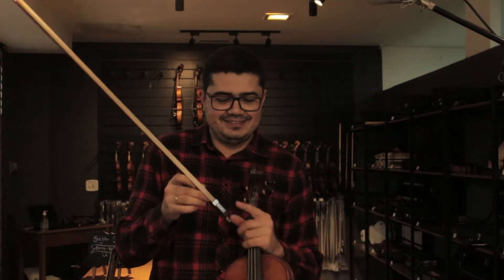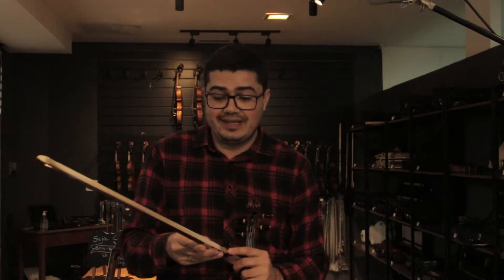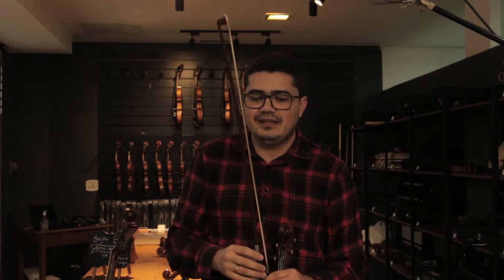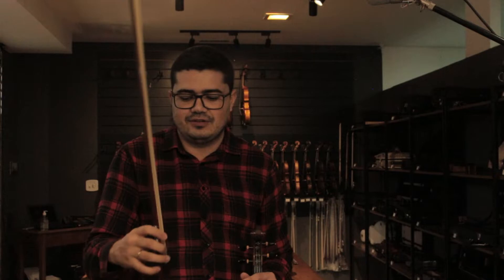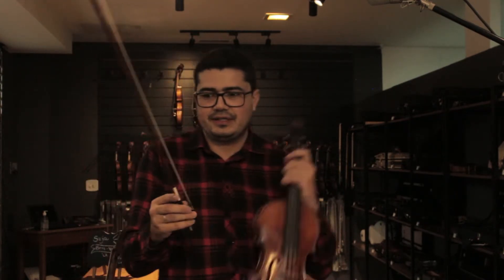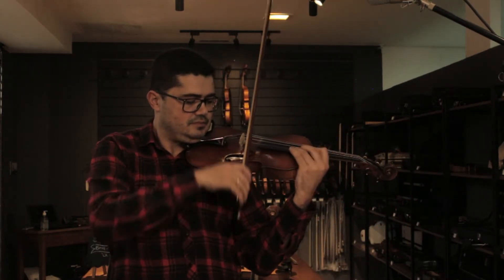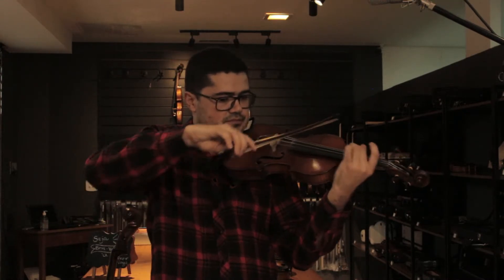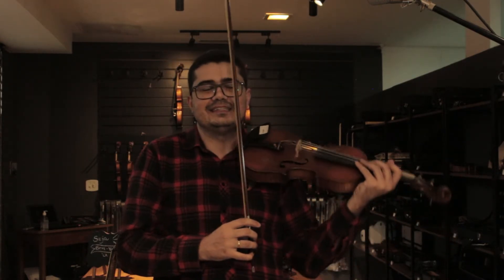Arco Profissional Atelier Casara Viola em Pau Brasil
Demonstração do nosso Arco Profissional Atelier Casara Viola em Pau Brasil! Já disponível na nossa loja online!

Um pouco sobre nós:

Oliver Strings é o resultado de um esforço contínuo em desenvolver, aprimorar e tornar acessíveis instrumentos musicais de qualidade.

Nossos produtos são desenvolvidos por equipe própria importados, que busca sempre a excelência na qualidade, sonoridade, tocabilidade e acabamento dos instrumentos.

Gostou? Curta, comente e compartilhe que nos ajuda muito! 😄😄